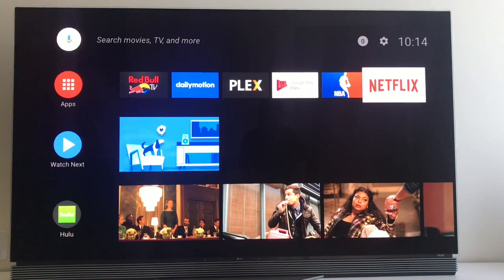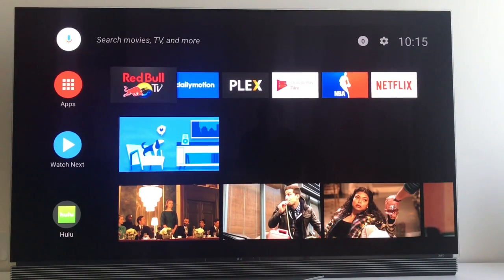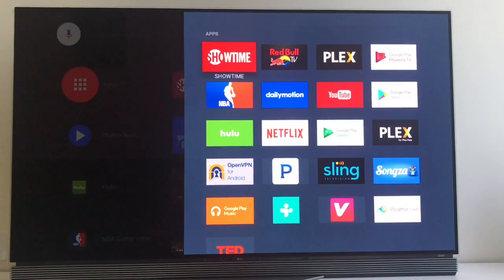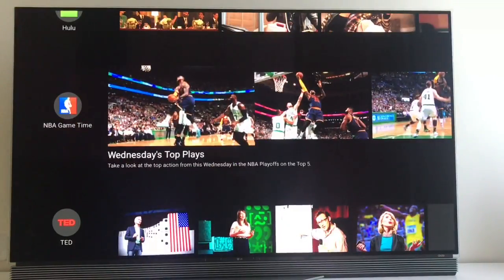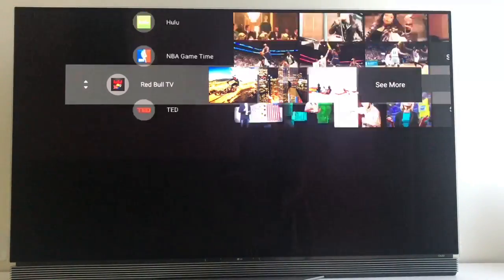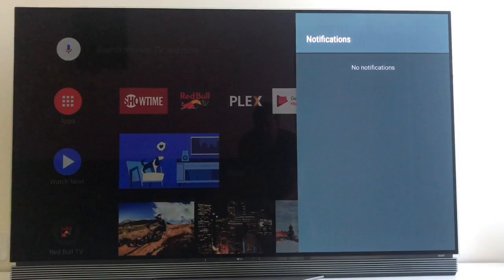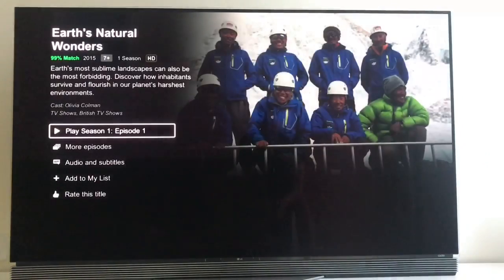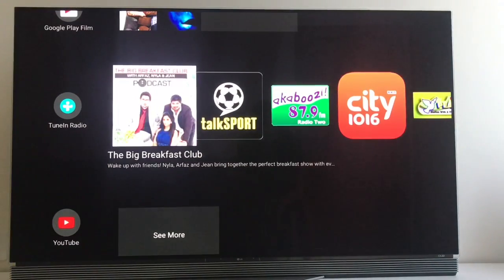First look: New Android TV user interface (2017)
A first look at the new user interface in Android O on TVs.